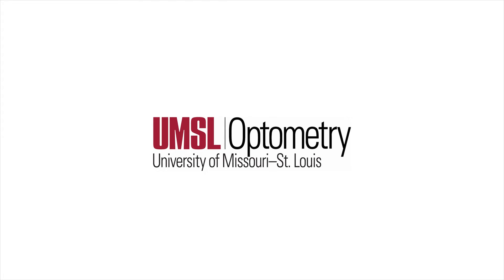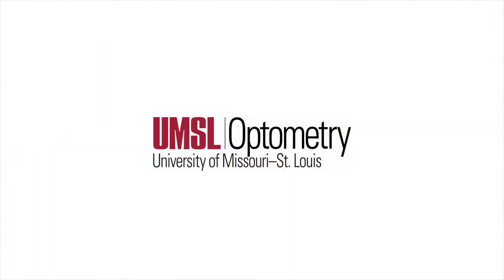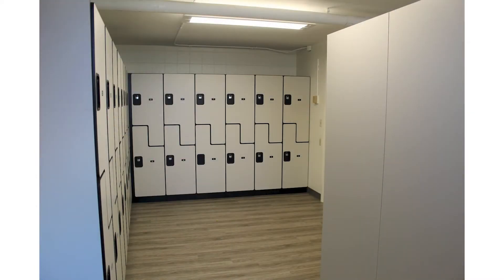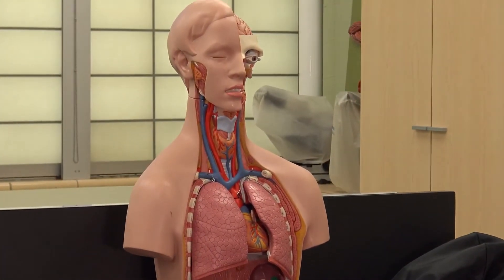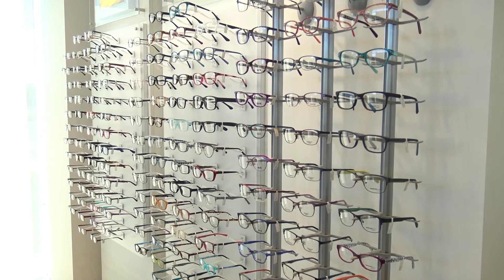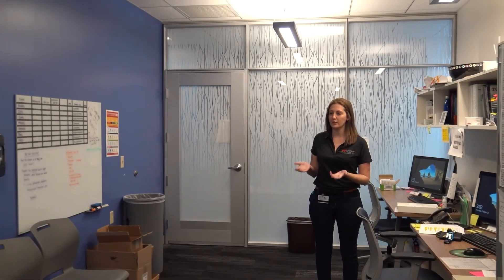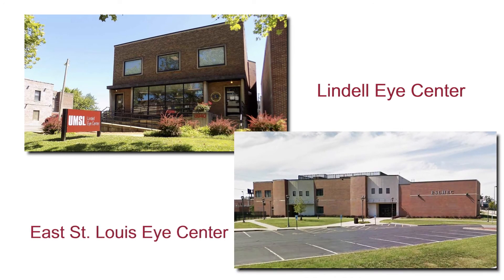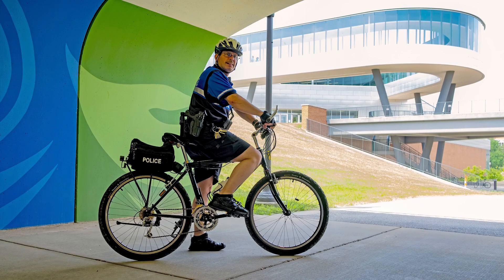UMSL Optometry Virtual Tour UPDATE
Take a tour of the UMSL College of Optometry and see why you will be a great addition to our next class of future optometrists.